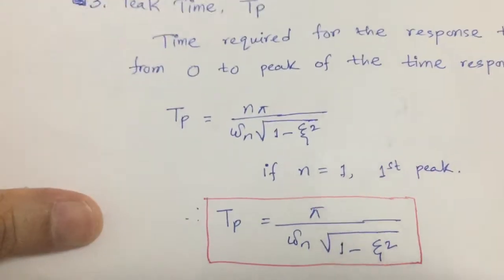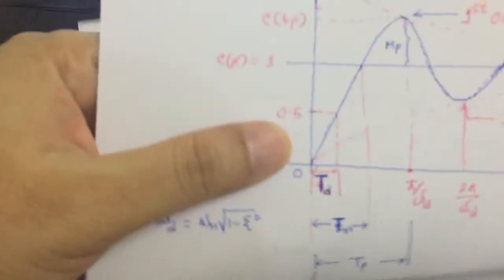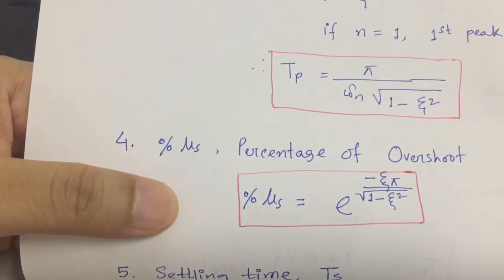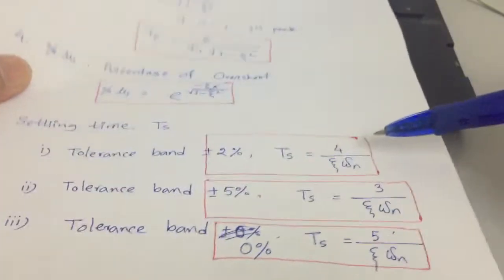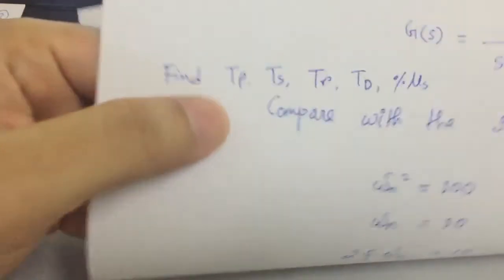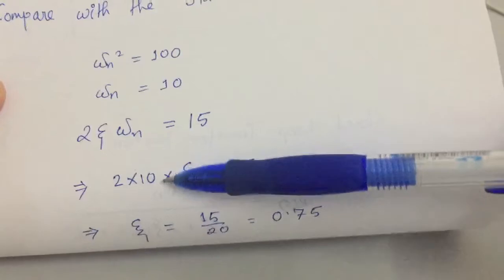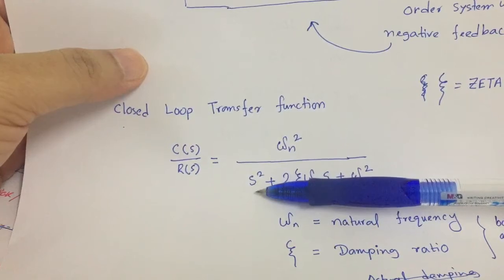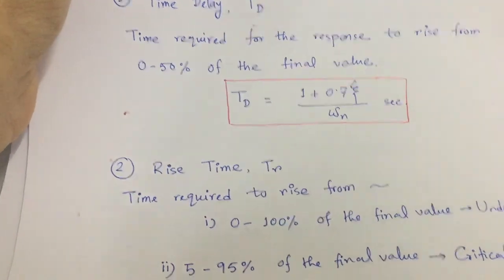Second Order System part 2C